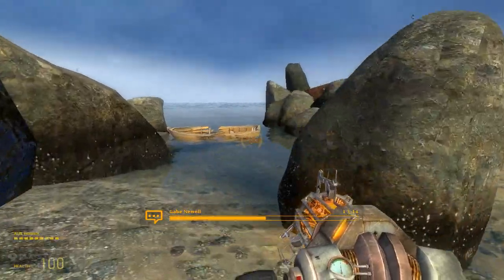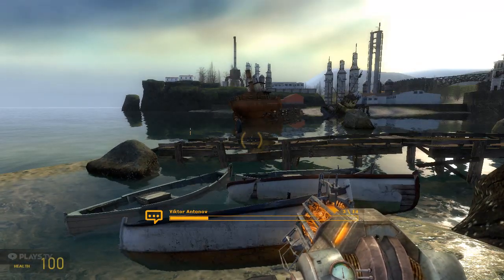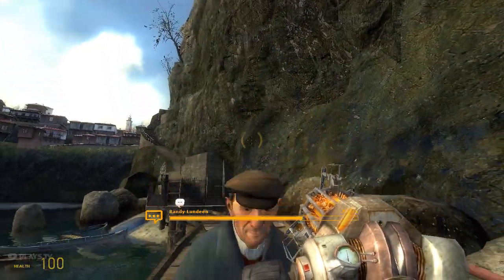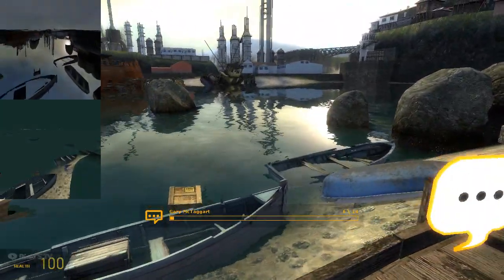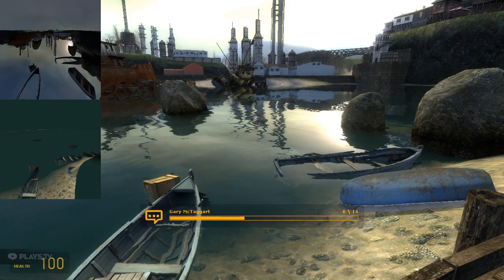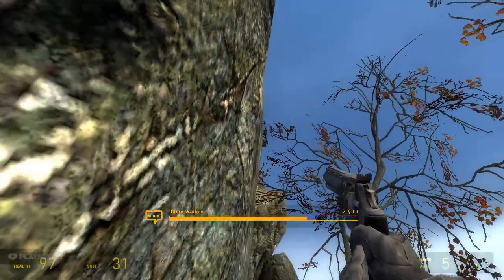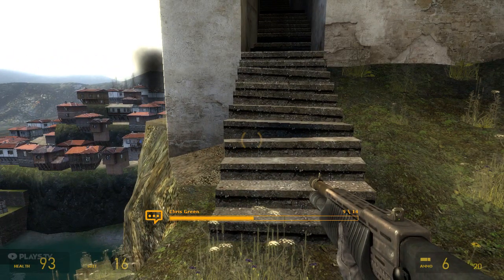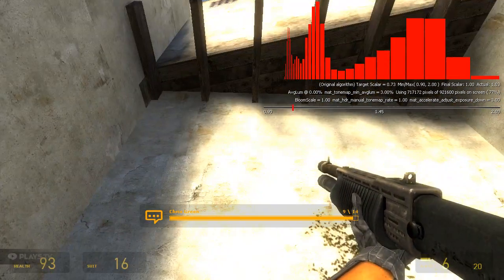HL2 Lost Coast